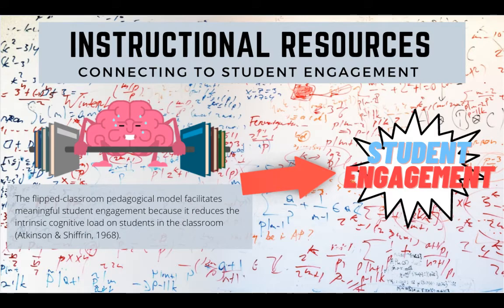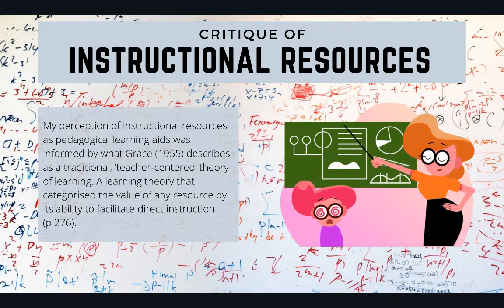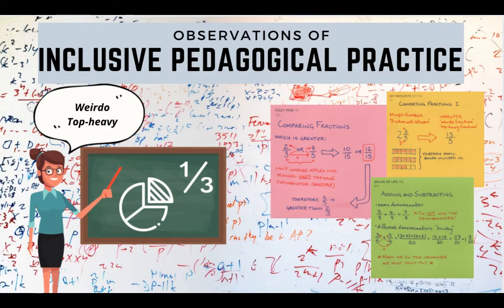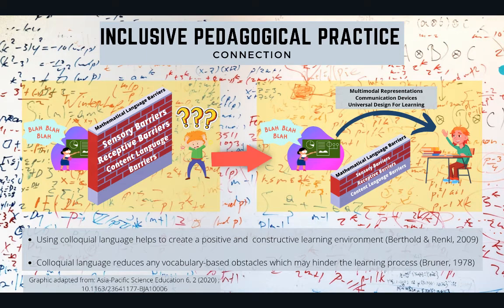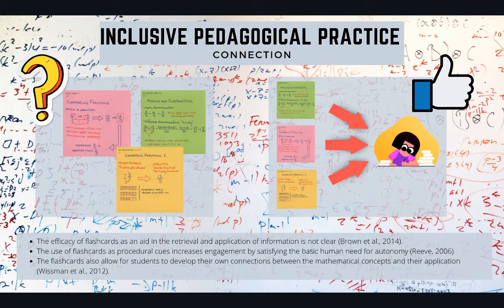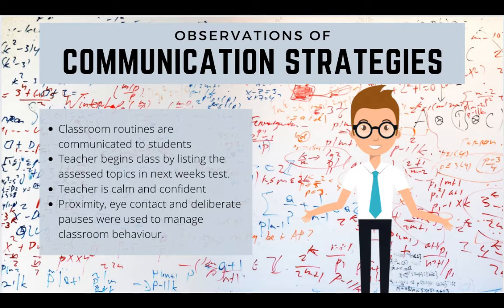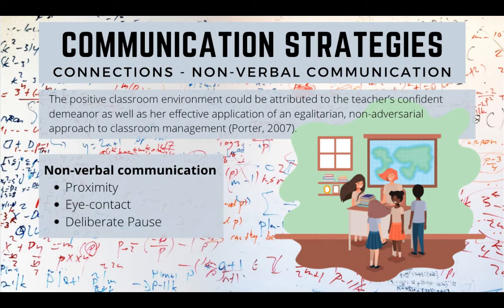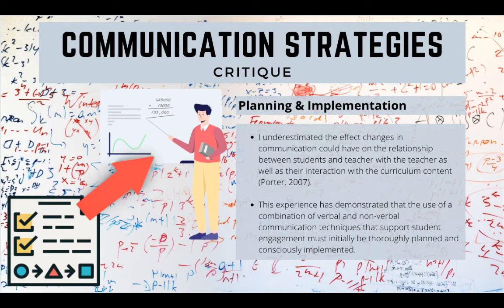Assignment 3 - Critical Reflection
EDUC5537 - Child and Adolescent Development and Pedagogy